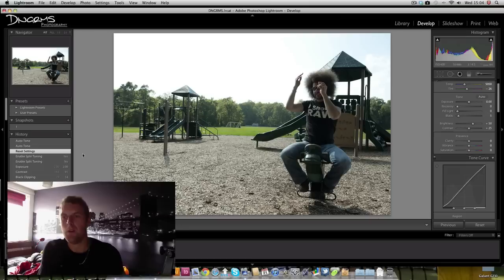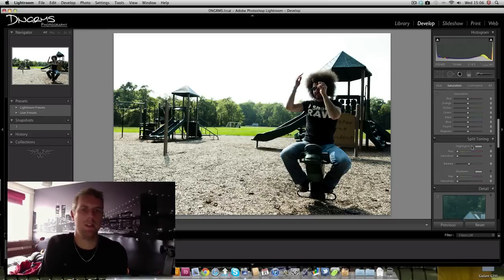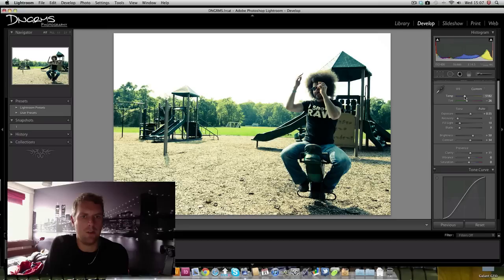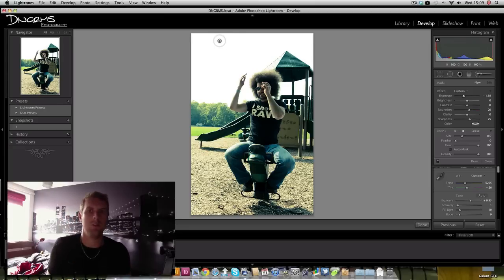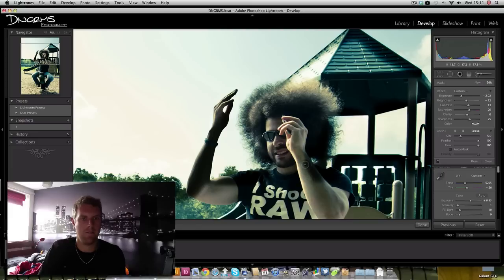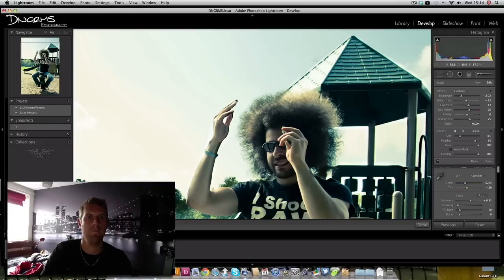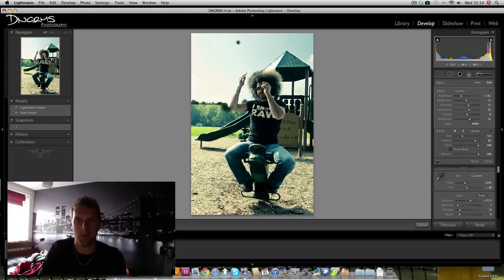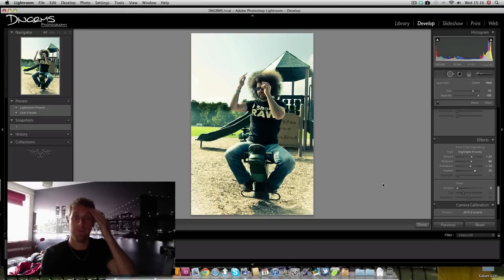FroKnowsPhoto RawEdit 43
Raw Edit for FroKnowsPhoto.com by Chris Frosin. Using Lightroom